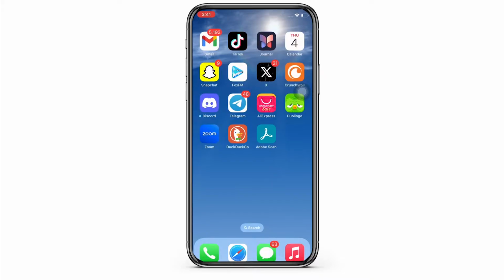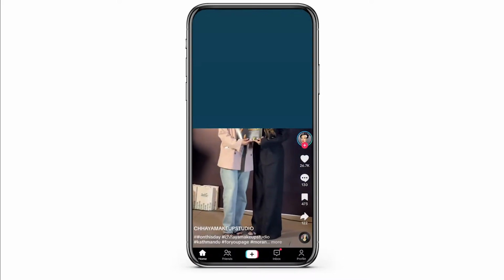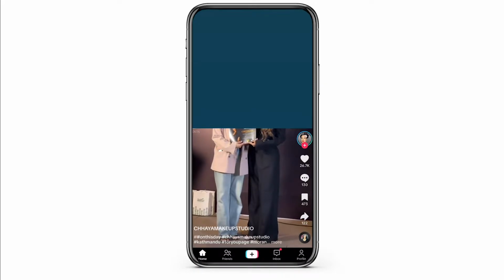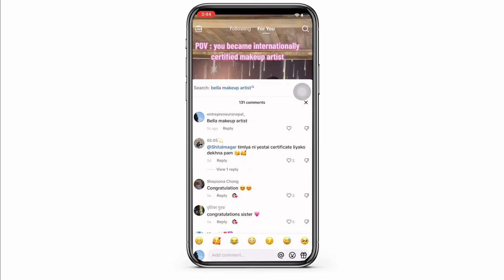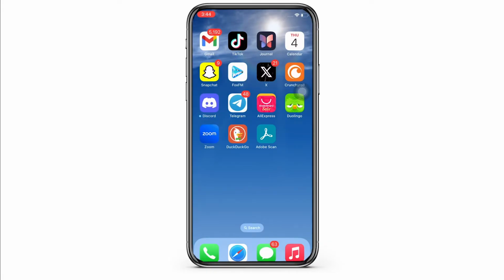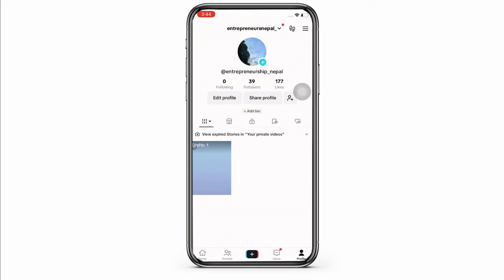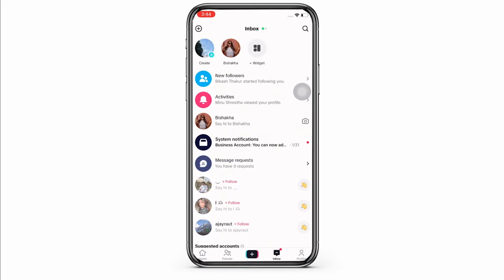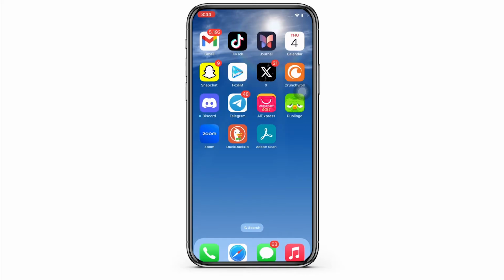How To Do Blue Comment On Tiktok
Want to stand out with blue comments on TikTok in 2024? This guide offers step-by-step instructions on how to make your comments appear blue on TikTok videos, a feature often sought after for its eye-catching and distinct look in the comments section.

In this tutorial:
0:00 - Introduction
0:05 - How To Do a Blue Comment on TikTok (EASY)

Discover the technique to create blue comments on TikTok with this easy-to-follow tutorial. The video demonstrates navigating the TikTok app, selecting a video to comment on, and the specific method or formatting needed to turn your comment blue, making it more noticeable among other comments.

Enhance your TikTok interactions by following this guide to make blue comments in 2024!